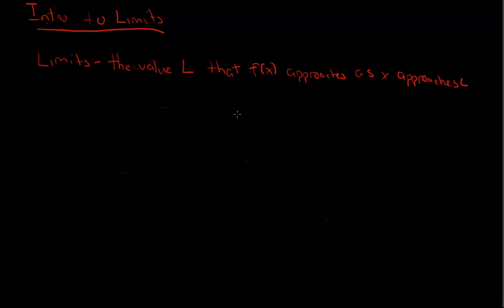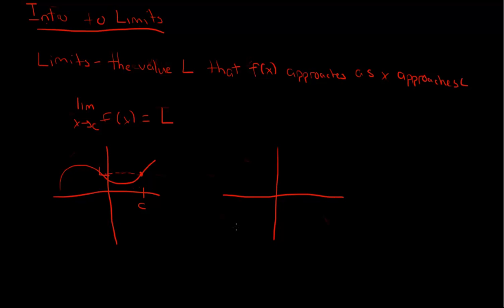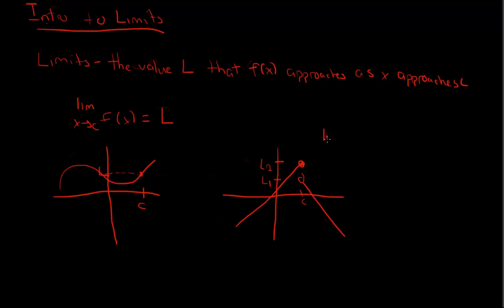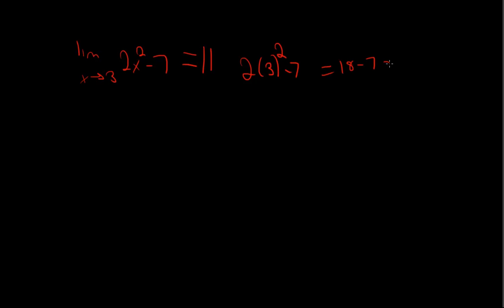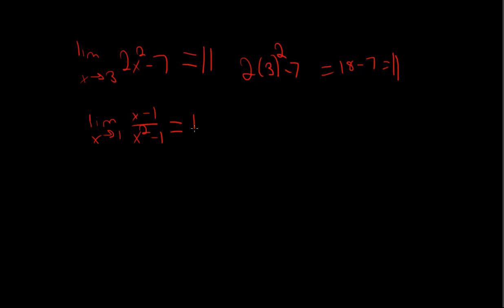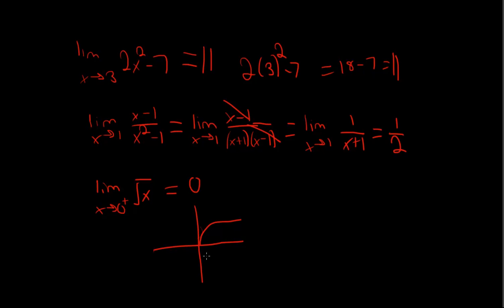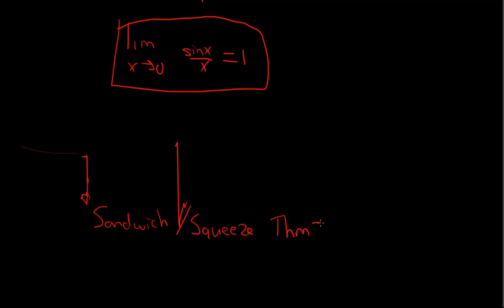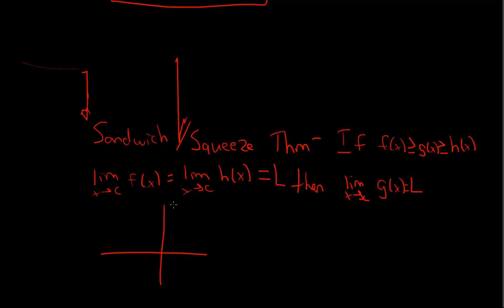Introduction to Limits & The Squeeze Theorem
This video will serve as a brief introduction to the concept of a limit and it talks a little bit about the squeeze theorem.
Any criticisms/suggestions are welcome! If you'd like more examples of any type of problem, just comment and I'll be sure to get another video up with more examples.